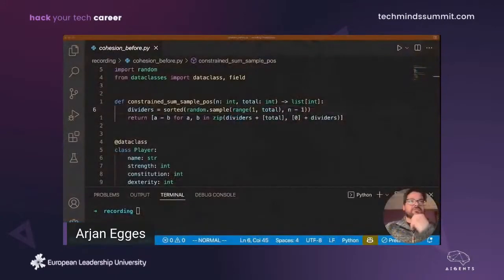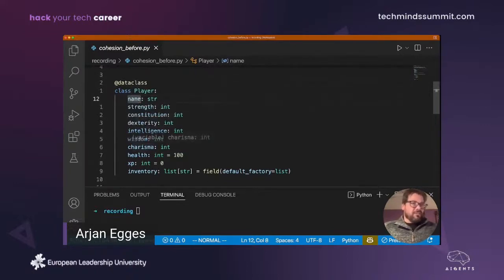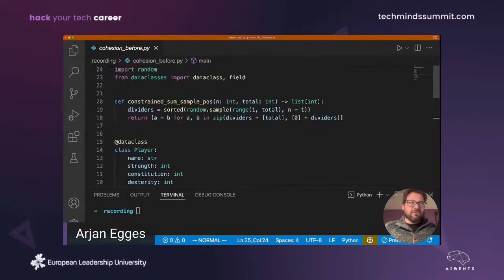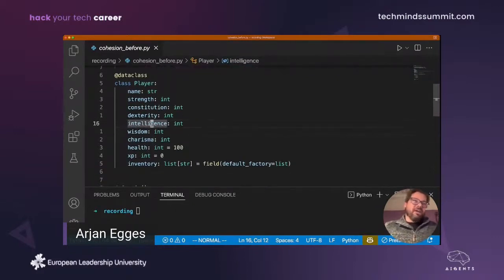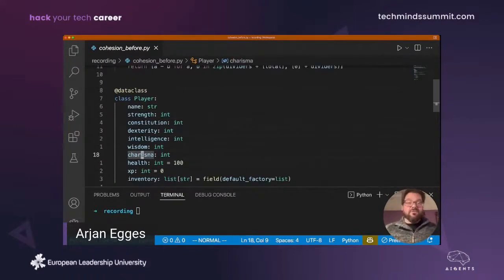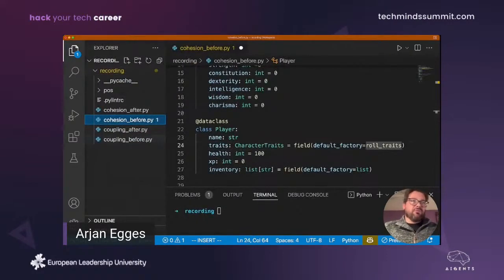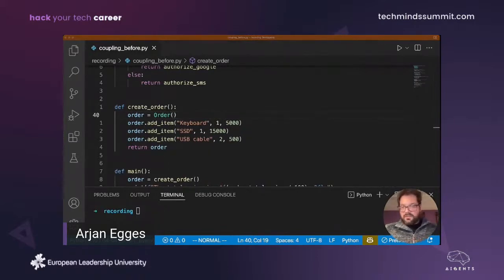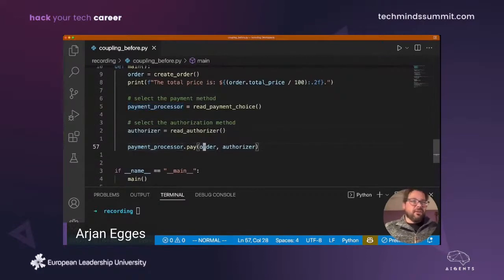How Design Principles Help You Write Better Python Code - Arjan Egges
"Hack your tech Career" Online Summit (Feb 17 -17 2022)

In this video, you'll learn how to write better Python code by learning about two design principles: cohesion and coupling. Cohesion is about how many different things can be done in one piece of code, while coupling is how dependent pieces of code are on each other. We'll show you how to use these principles to make your code easier to read and understand, so you can spend less time debugging and more time writing awesome scripts!